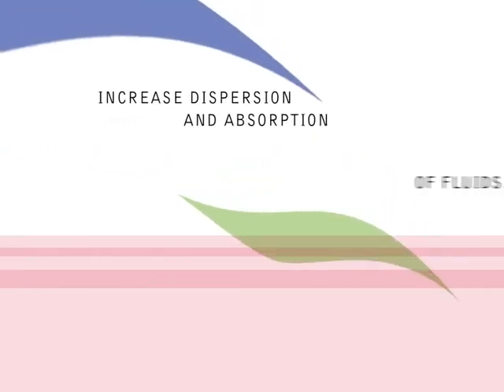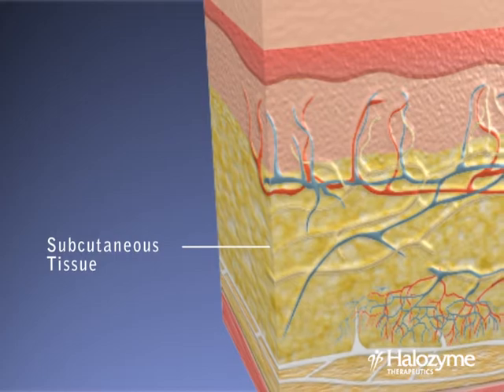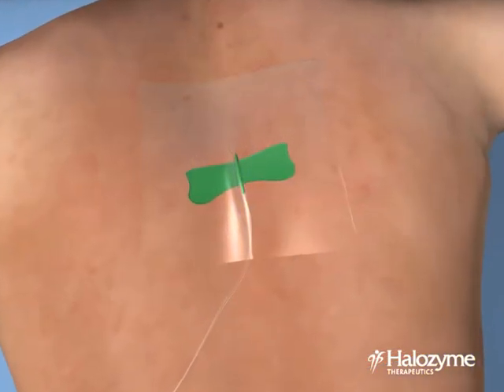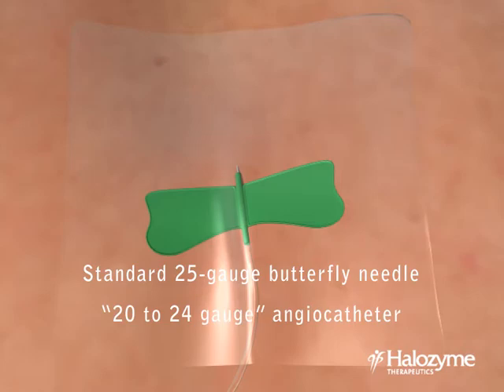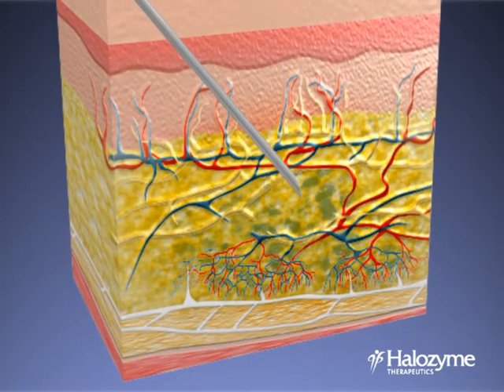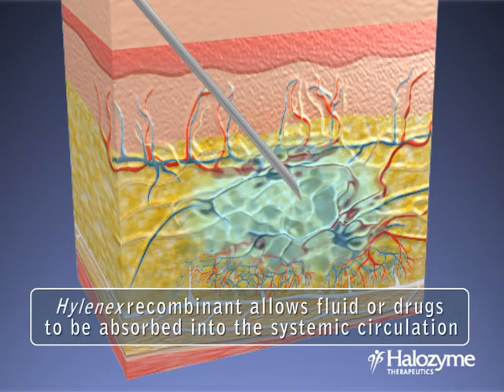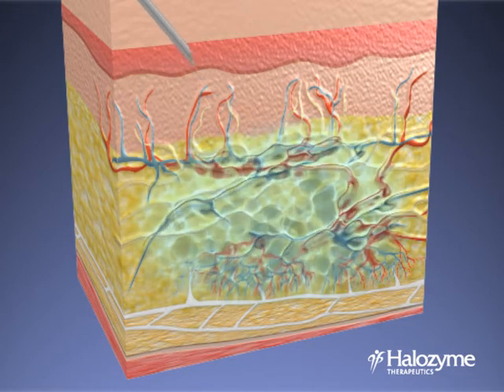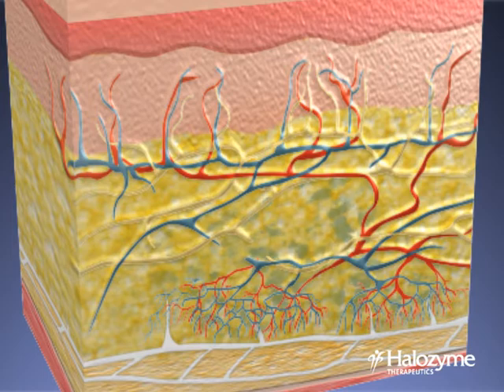Halozyme Medical Product Animation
3D animation of human recombinant hyaluronidase injected subcutaneously to increase dispersion and absorption of fluids and drugs, created by the talented animators